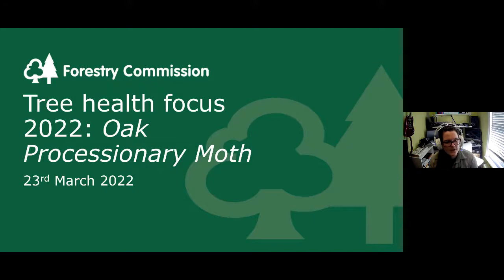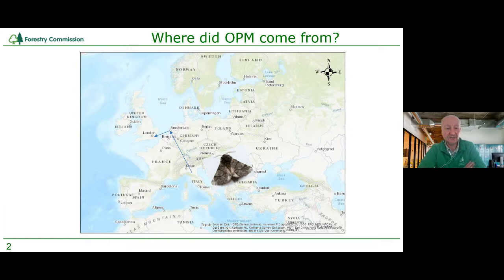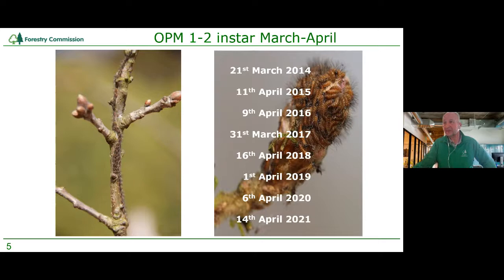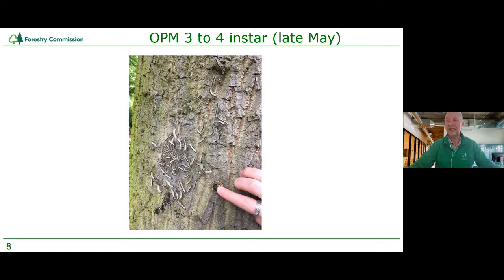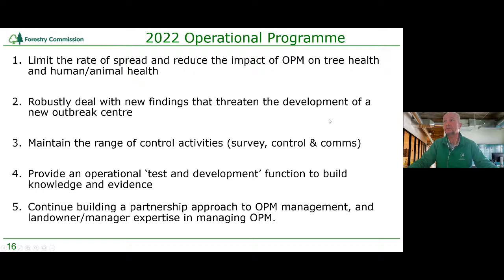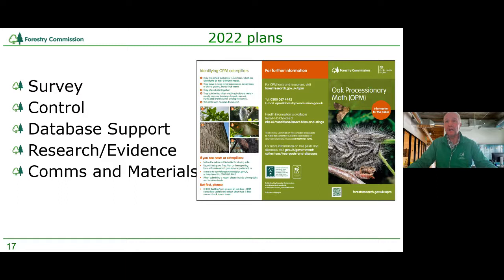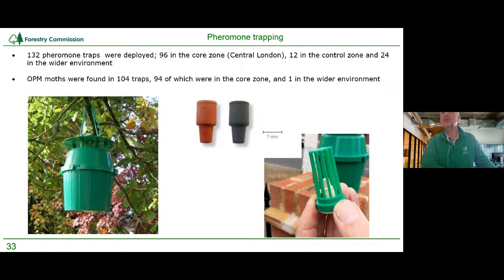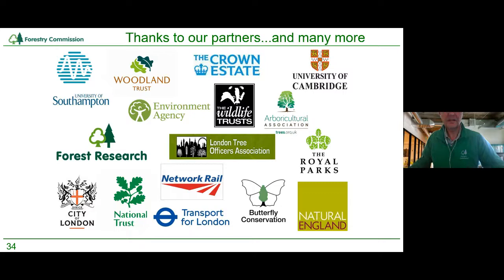Tree Health Focus 2022 Oak Processionary Moth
OPM is slowly but surely spreading out from London and across the south east region. This pest not only attacks oak trees, putting them at risk from secondary infection from other diseases, but also presents a public health risk due to the irritating hairs shed by the caterpillars and their nests. Previous years have also seen localised outbreaks across the country from imported oak trees.

In this webinar the Forestry Commission's OPM Project Manager, Andrew Hoppit, updates on the current state of OPM and its spread, and answers questions.